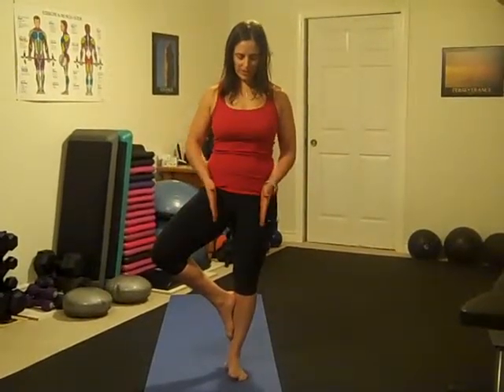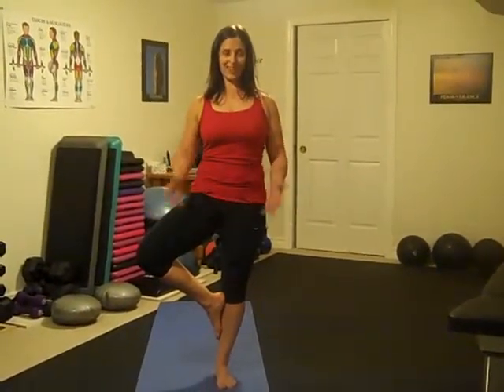Tree Pose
Try this basic yoga pose out to improve your balance, breathing, calmness and overall sense of well-being :)